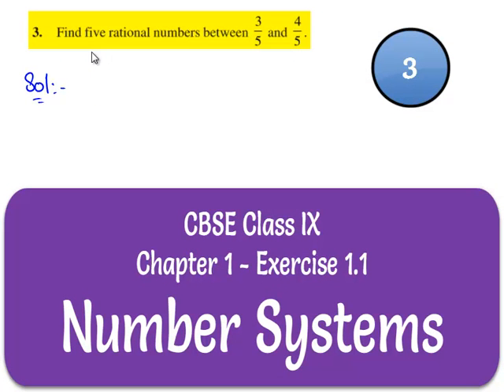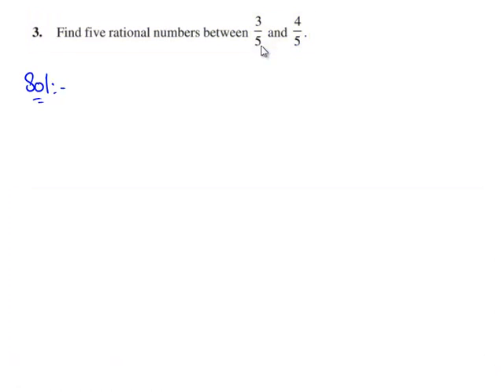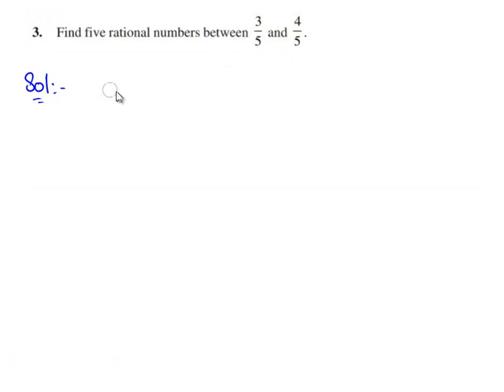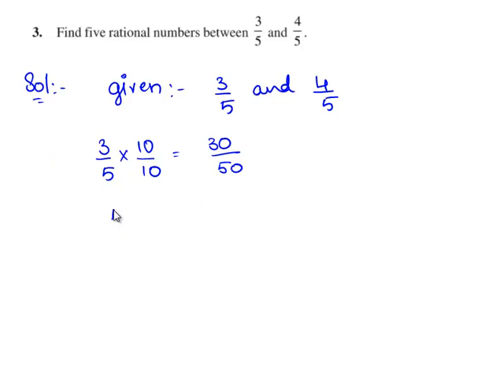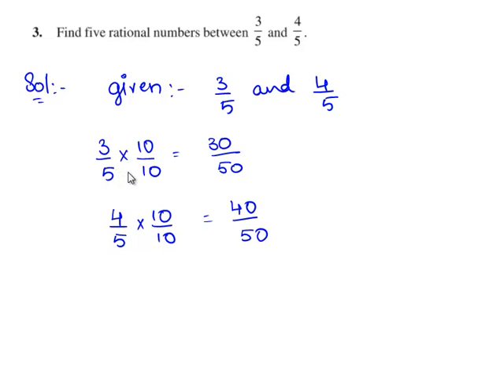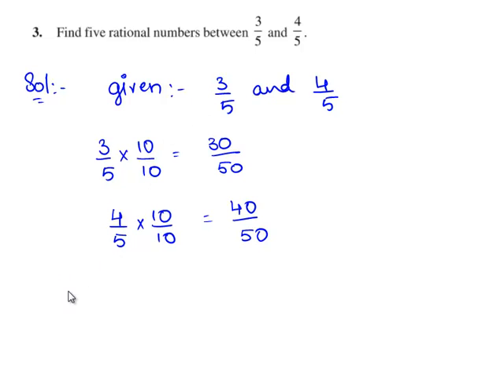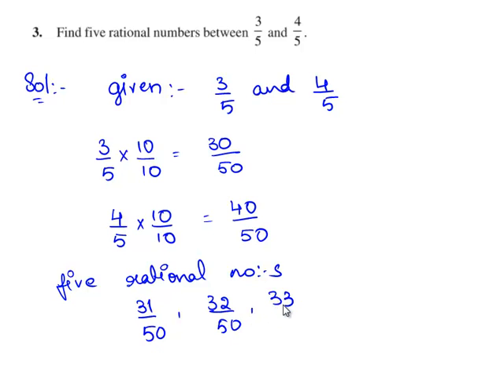NCERT Solutions for Class 9 Maths Chapter 1 Number Systems Exercise 1.1 Question 3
problem.

 9
Arithmeticae.